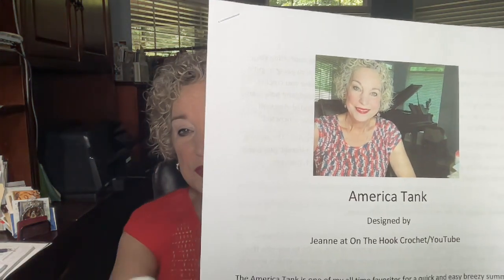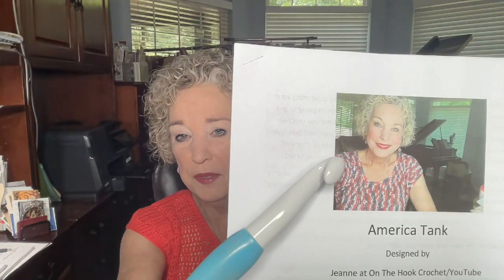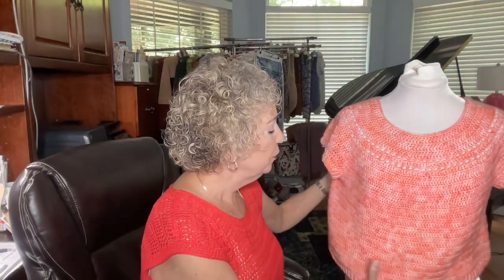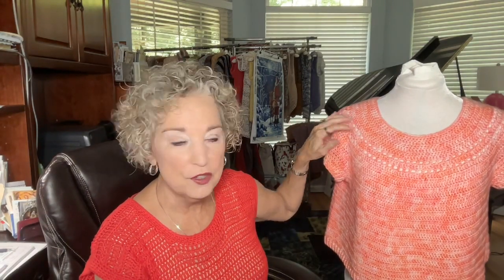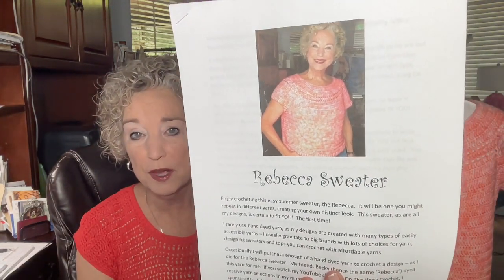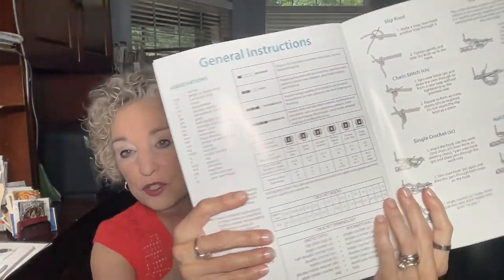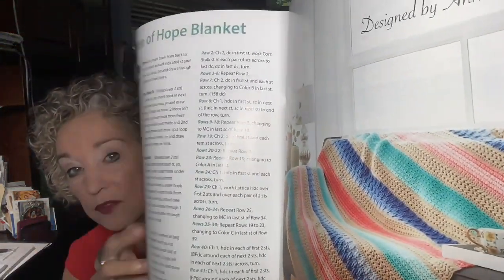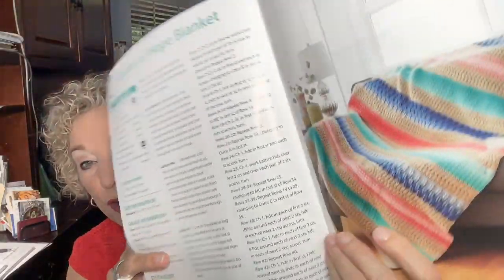Afghan Kit Winner! KnitCrate Unboxing -- Rebecca Sweater in Malabrigo Cotton -- On The Hook Crochet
Such fun!!!
I've had a very busy week, and a am sharing a video with lots to show! On The Hook selects winners for the Frog or Finish Bunny and the Mary Maxim Afghan Kit today!  I'm unboxing and showing the beginnings of a Rebecca Sweater WIP crocheted with the new quarterly Malabrigo Cotton DK yarn.  A beautiful Homespun yarn from Lion Brand.   A short crochet tip about starting a top down sweater without trying to join first and last chains.  Try it this way -- and a WIW segment which shows a different take on the American Tank.  Join me!
P.S.  Join our live with Linda Simpson on Wednesday Aug 17, 2022:
LINKS OF INTEREST IN THIS VIDEO:
America Tank pattern
Rebecca Sweater pattern
Download the HoursTracker app -- it's free.